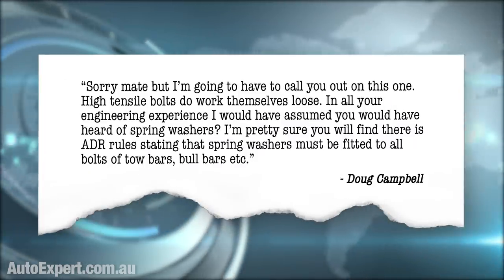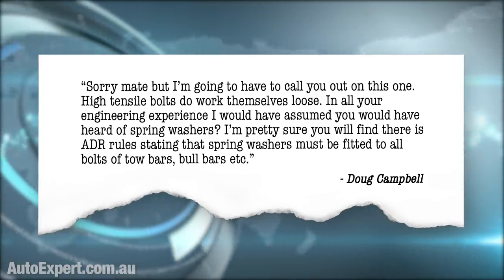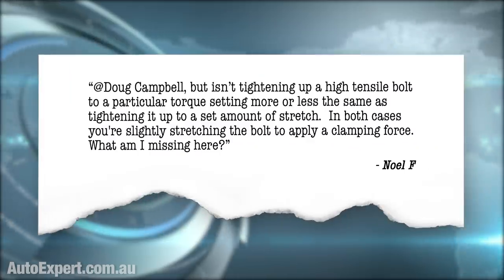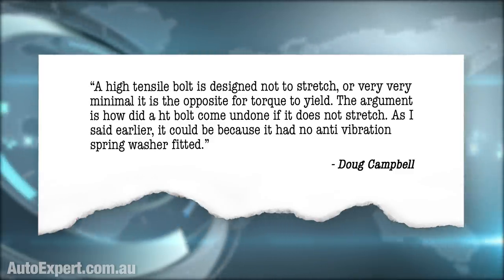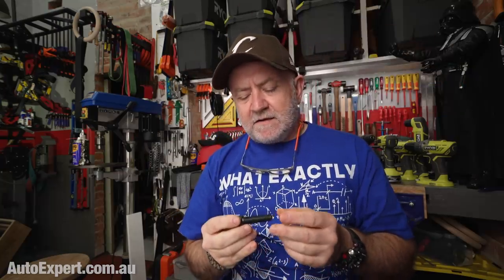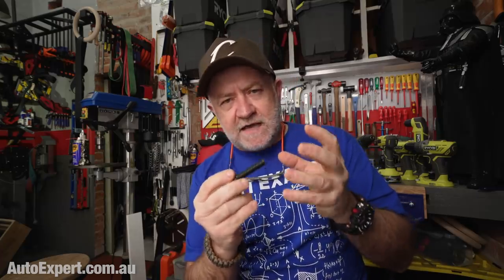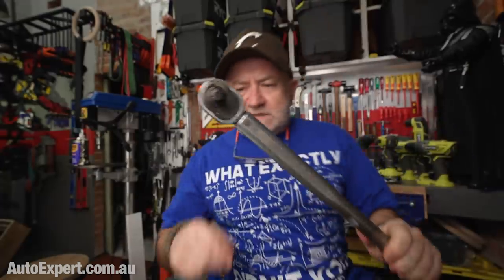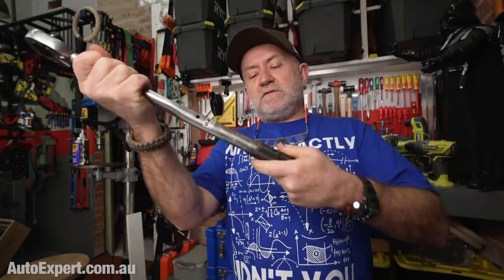The applied physics of high tensile bolted joints and assembly in cars | Auto Expert John Cadogan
AUTOEXPERT OLIGHT DISCOUNT (These are awesome.)